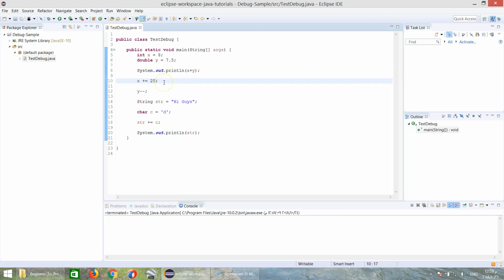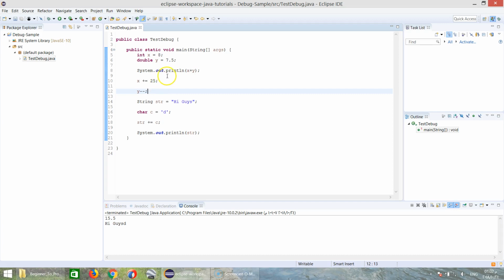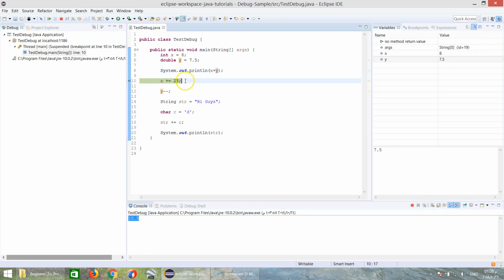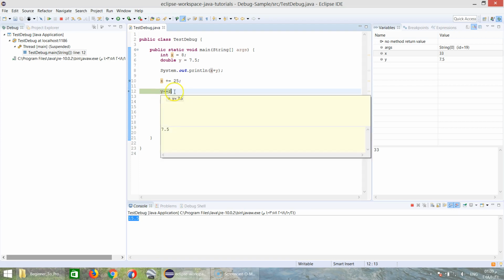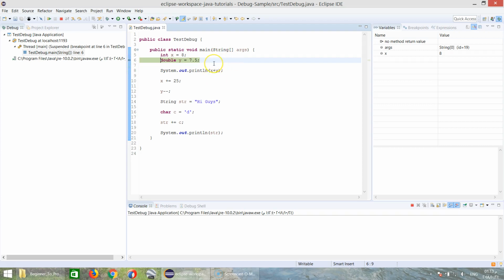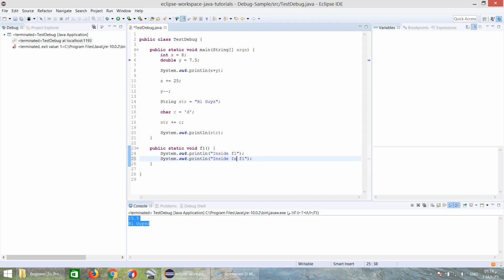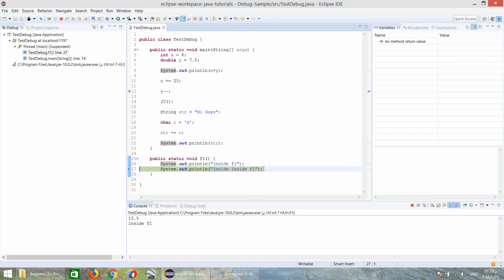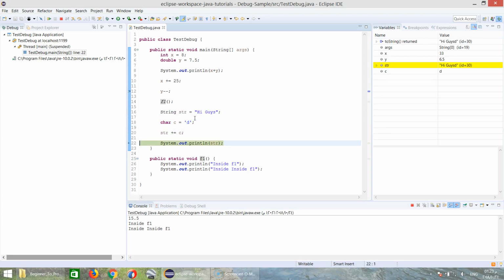Java SE From Beginner To Professional 008 Debug Program In Eclipse